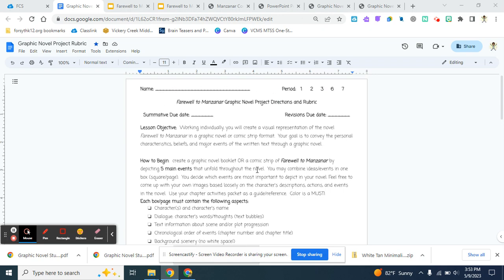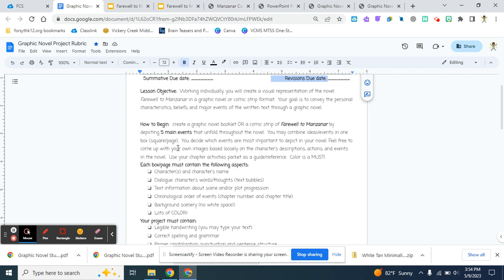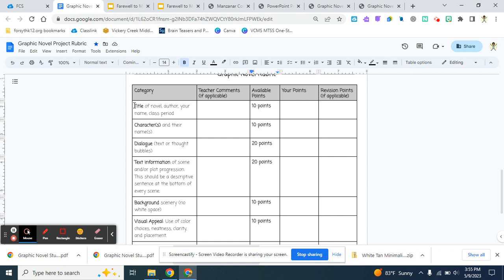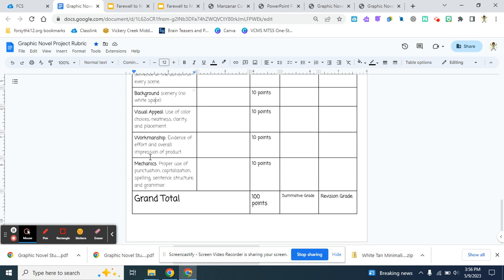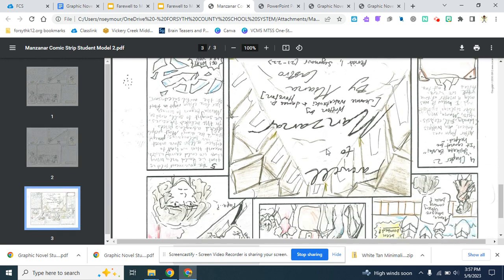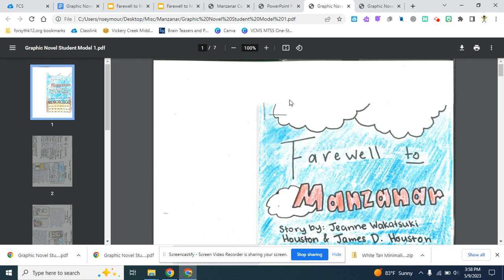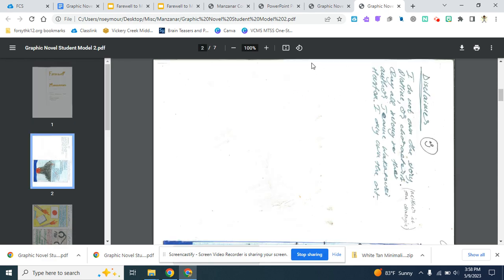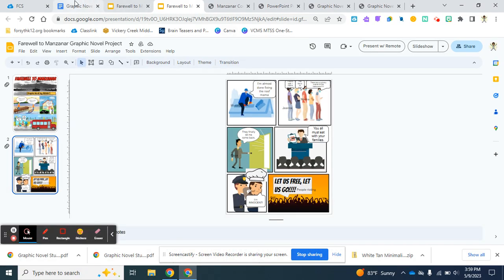Farewell to Manzanar Project Directions